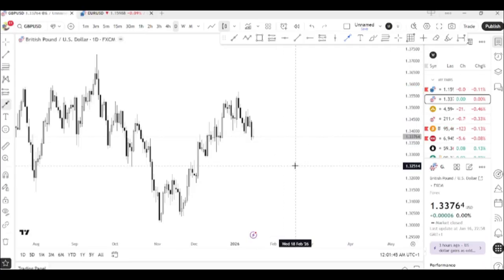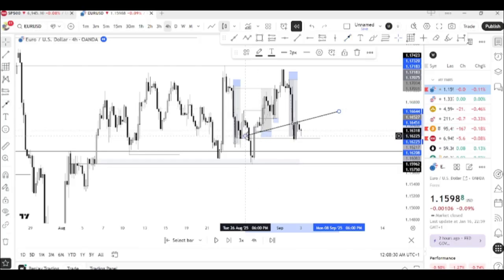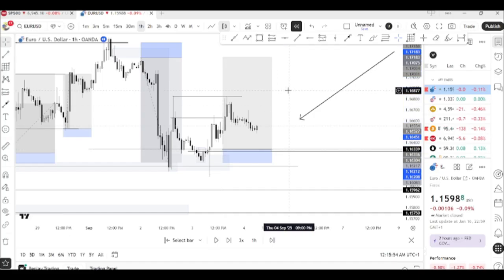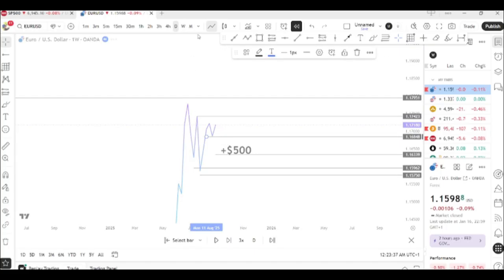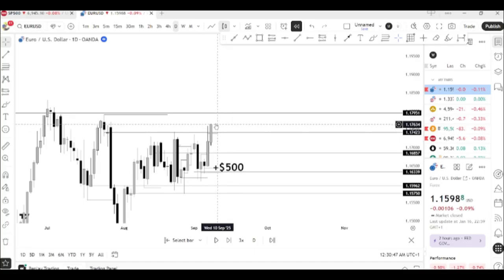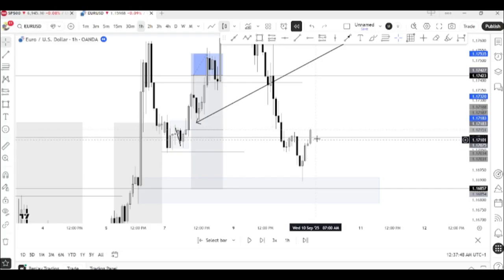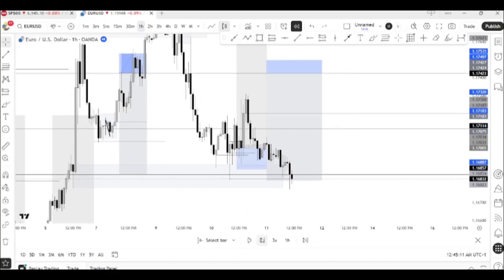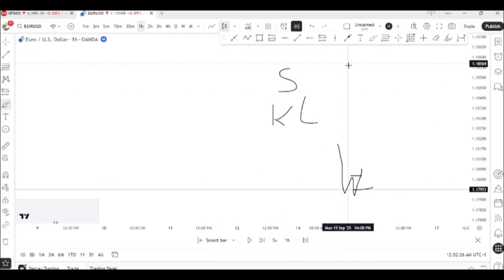How i take my trades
In this video, I did a short backtest of my trading strategy using Smart Money Concepts (SMC) and MSNR (Malaysian Support & Resistance).
I break down how I identify market structure, key levels, and entries based on logic — not indicators.

This backtest shows how I approach the market, manage risk, and stay consistent with my rules.

If you’re learning SMC, price action, or looking to build discipline in trading, this video is for you.